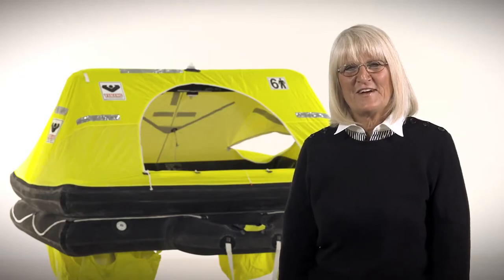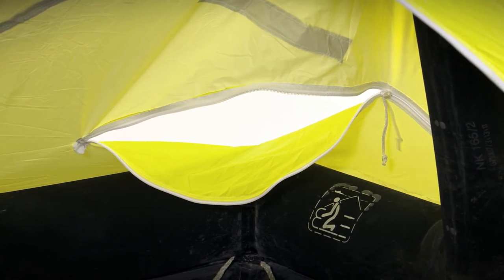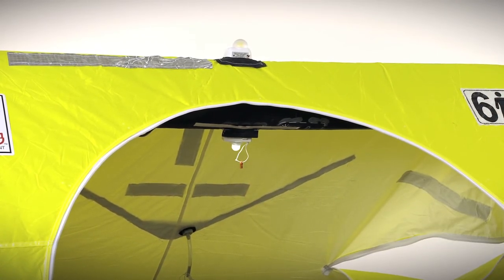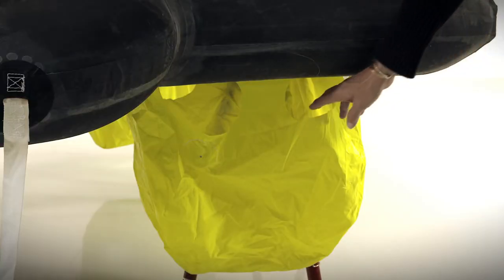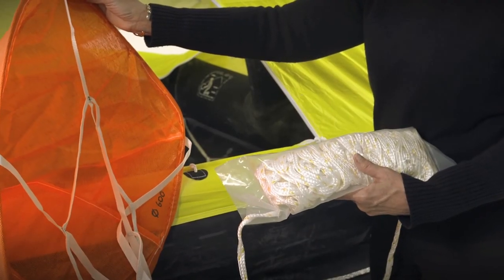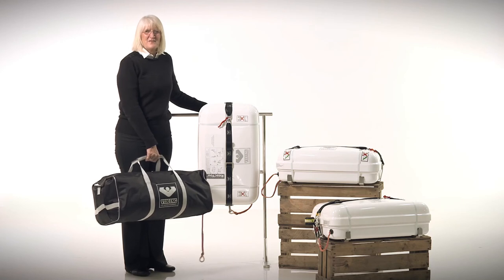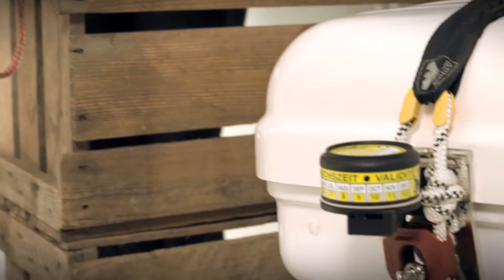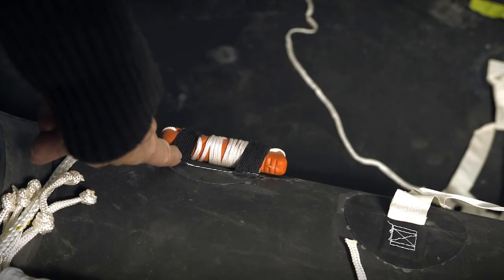VIKING RescYou™ Liferaft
VIKING RescYou™ Liferafts full details are presented in this video.

The VIKING RescYou™ is the traditional liferaft in VIKING’s yachting range. The large canopy opening and the inflatable boarding ramp with weighted ladder provides swift and easy boarding.

The insulated double inflatable floor provides hypothermia protection and the two canopy openings offer an excellent view of the horizon plus cross ventilation. Large ballast bags keep the liferaft stable in the water, helping to prevent capsize in very heavy seas. Available in sizes: 4, 6 or 8 persons. It comes in a container or a valise.

The liferaft is naturally both ISO9650-1 Group A certified, ISAF approved and third party verified by BV. As a standard, delivered with an ISO II emergency pack. For larger sizes see the variants. Liferafts can also be delivered with SOLAS B (primarily for Spain) or E-pack (for the US).

VIKING Life-Saving Equipment
Sædding Ringvej 13
DK-6710 Esbjerg V
Denmark

VIKING Life-Saving Equipment
Protecting People And Business